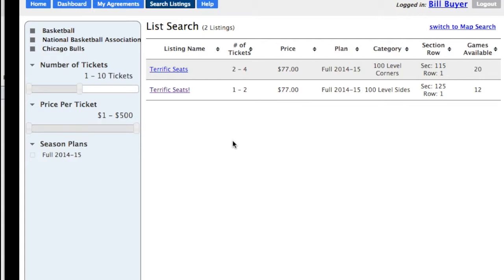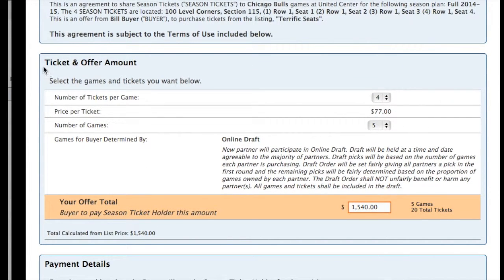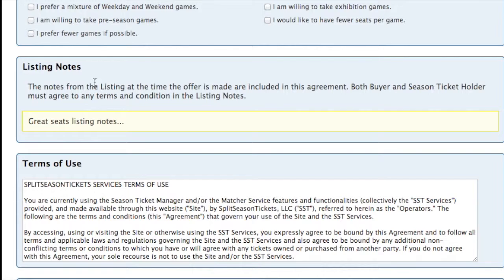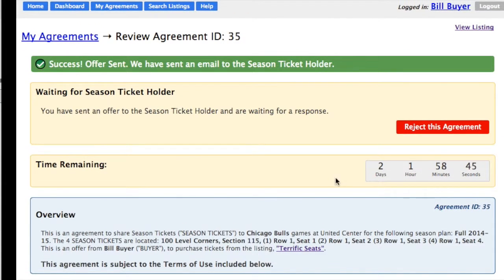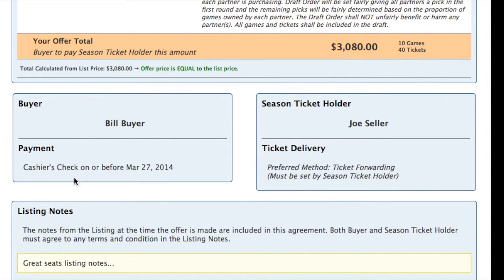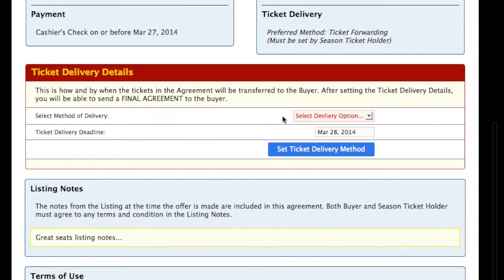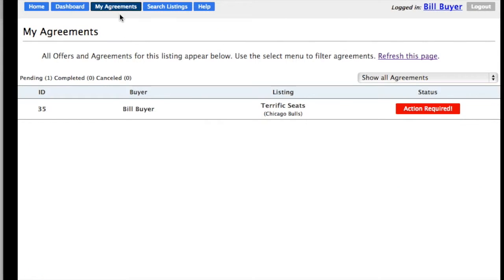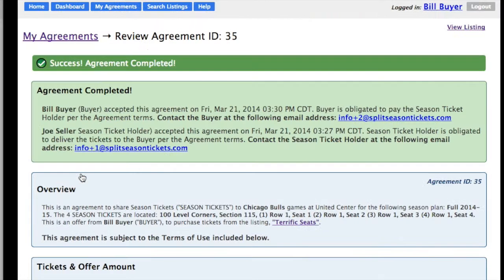MakingAnOffer*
This video is about MakingAnOffer*